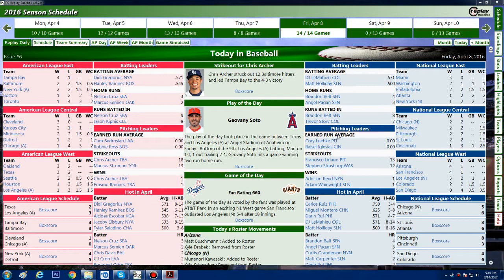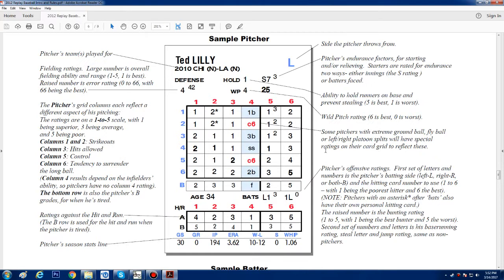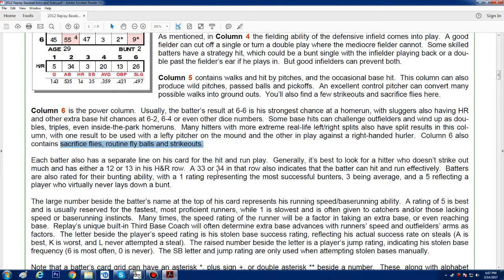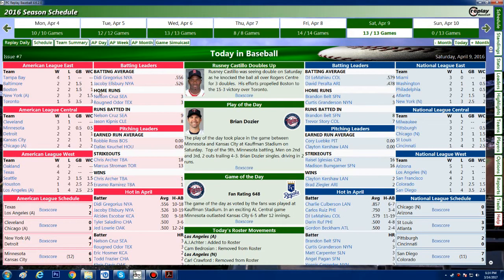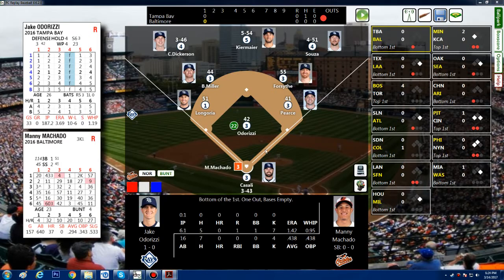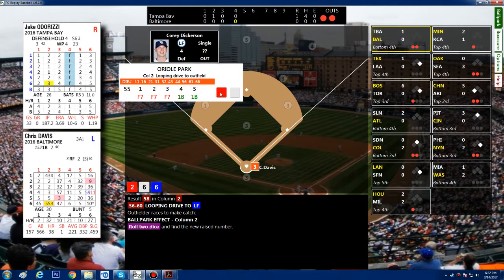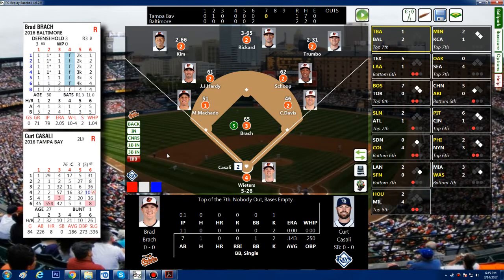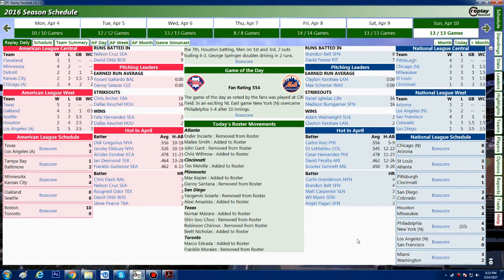PC Replay 2016 Season Game5 Tampa Bay at Baltimore Odorizzi vs Worley